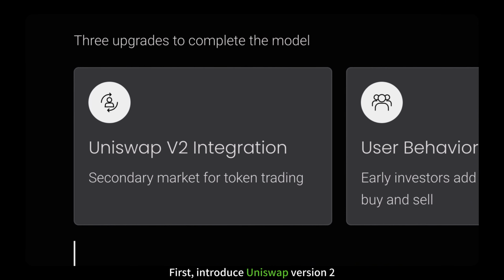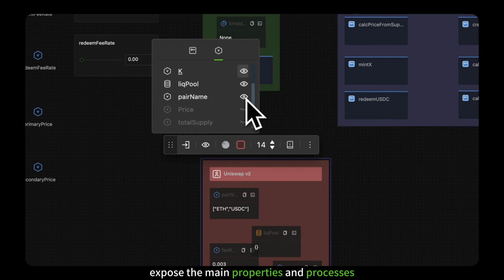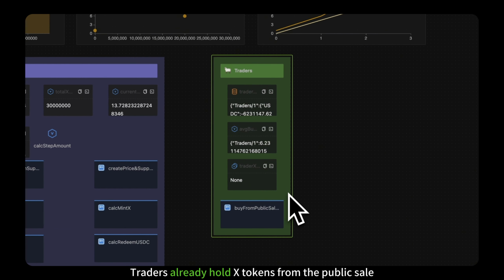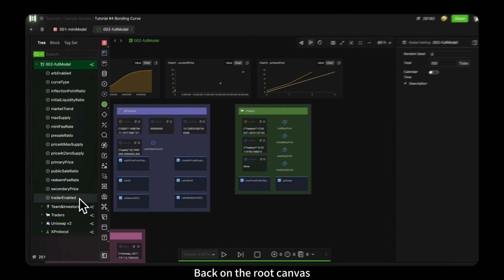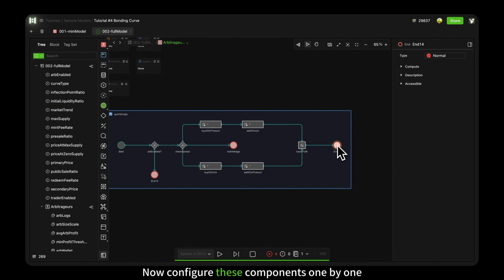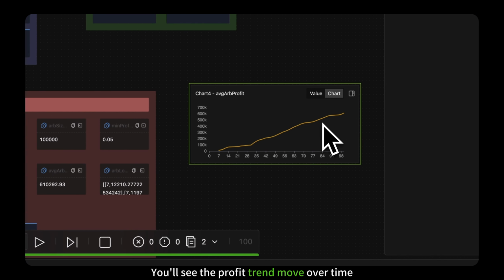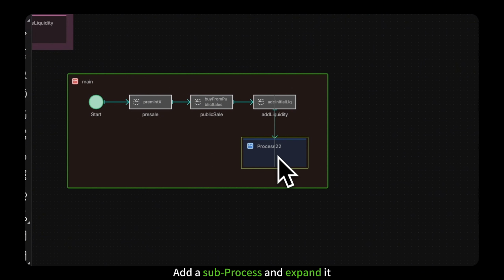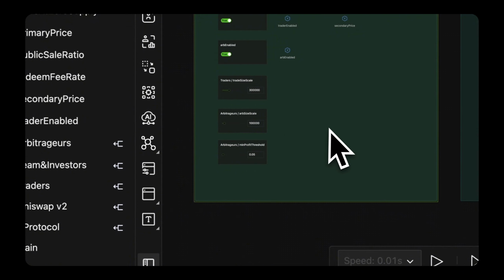HoloBit Tutorial 4 (Part 2): Bonding Curve + Uniswap v2 & Arbitrageurs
In Part 1, we built the bonding curve engine (mint + redeem).
In Part 2, we'll turn it into a micro-ecosystem: a secondary market (Uniswap v2), trader behaviors, and arbitrageurs who eliminate price spreads.

What you’ll learn:
✅ Add Uniswap v2 as a secondary market (reuse Blocks, don’t rebuild)
✅ Initialize liquidity so secondary price matches the bonding curve
✅ Model arbitrage as an Agent: detect spread → buy low → sell high
✅ Track convergence: primaryPrice vs secondaryPrice + arb profit
✅ Conductor workflow: keep complex multi-agent actions in sync each tick
✅ Scenario toggles: enable/disable traders and arbs to isolate causality

- Secondary market:
  - Import Uniswap v2 Block, adapt it to X/USDC
  - Track secondaryPrice
- User behaviors:
  - Investors add initial liquidity (addInitialLiq)
  - Traders goSwap with marketTrend (bull/bear/mixed)
- Arbitrage:
  - Arbitrageurs with threshold + size controls
  - goArb forward/reverse paths
- Dashboards:
  - Two-price chart + arb profit + token distribution

Chapters
0:00 Intro — 3 upgrades: Uniswap market, user behaviors, arbitrage
0:48 Global controls — marketTrend, toggles, primary/secondary prices
1:40 Add Uniswap v2 — import Block + adapt to X/USDC
3:18 Price observability — keep primaryPrice & secondaryPrice updated
4:23 Charts — visualize two-market prices live
4:28 Initial liquidity — investors seed Uniswap for a fair start
6:07 Traders goSwap — population scaling + bull/bear logic
8:54 Test run — spreads appear as traders diverge
9:28 Add Arbitrageurs — define wallet, thresholds, logging
10:55 goArb logic — detect spread, execute forward/reverse loop
14:27 Observe convergence — price chart + avg arb profit
16:49 Conductor — sync actions each tick (clean execution order)
17:31 Stats & dashboards — distribution + tracking metrics
19:57 Explore scenarios — flip trends, tune thresholds, compare outcomes
20:36 Wrap-up — next: turn this into a public experiment lab (Part 3)